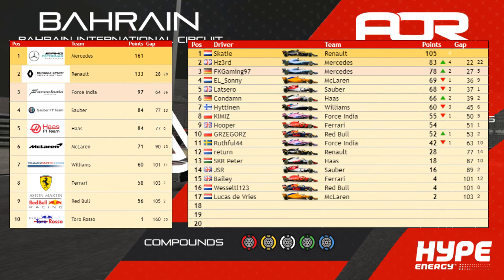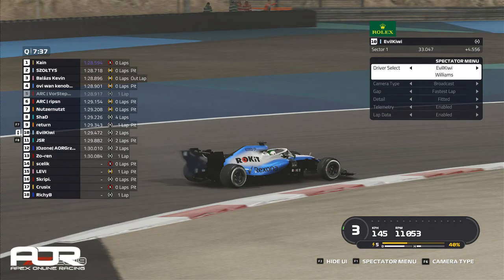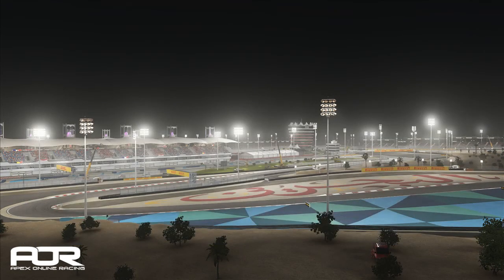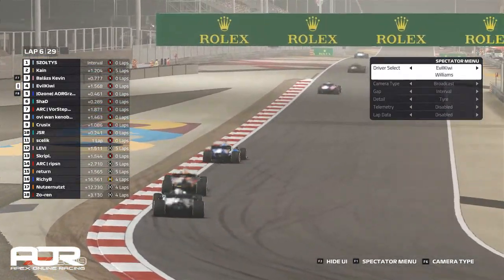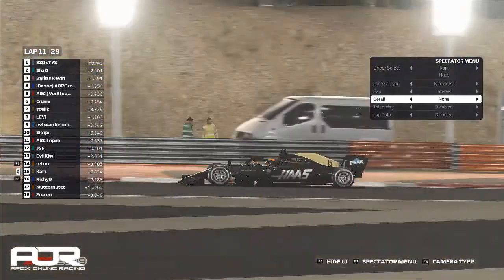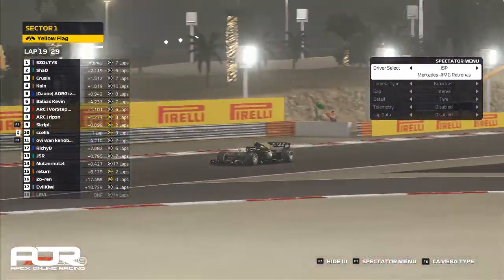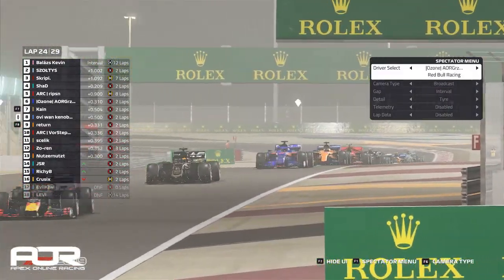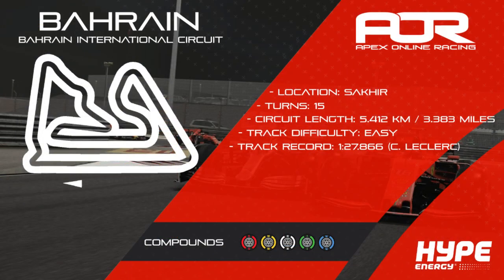F1 2019 | AOR Hype Energy F4 League | PC | S18 | R2: Bahrain GP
The Official AOR Hype Energy F1 2019 PC F4 League of Season 18 continues with Round 2 in Sakhir for the Bahrain GP!

Played on the F1 2018 game by Codemasters

AOR is proudly powered by: Hype Energy Drinks | Elgato Gaming | Thrustmaster

Jens Rendtorff and Julio Massa

About AOR:
Apex Online Racing Ltd (AOR) is the biggest and most renowned league in the world. We welcome all abilities and will help you get the best from online racing. We have leagues across:
The Official Formula One Game (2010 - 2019)
iRacing
rFactor 2
Assetto Corsa
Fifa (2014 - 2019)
Rocket League